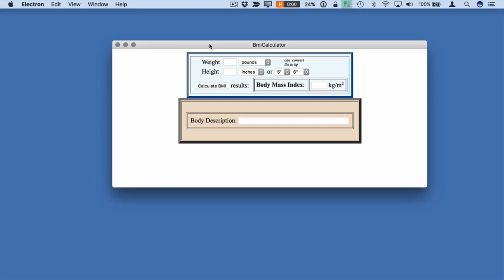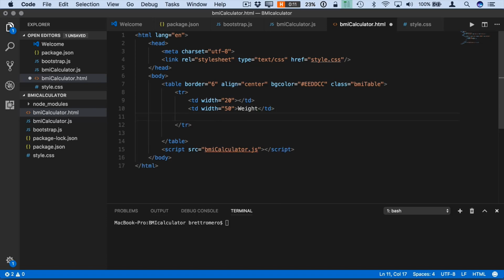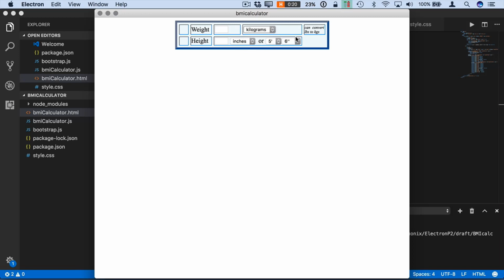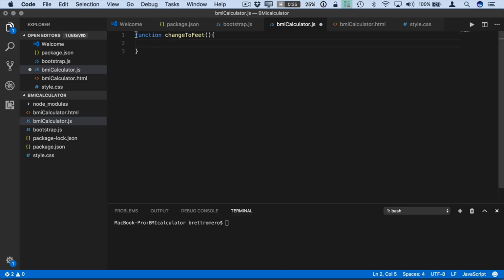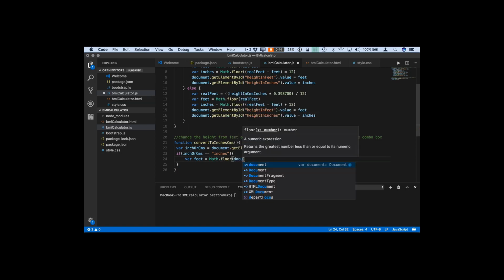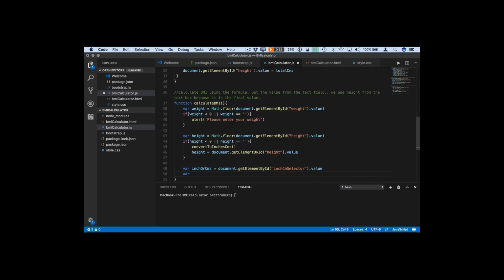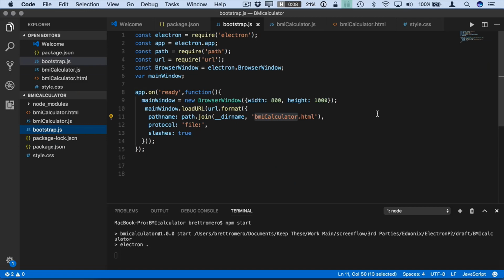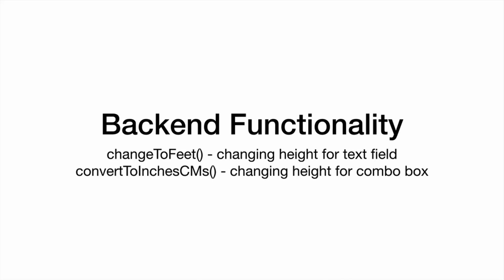Build A BMI Calculator With Electron Framework | Eduonix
Electron is an open-source cross-platform framework which helps in building robust native applications with technologies like Javascript, HTML, and CSS. Today, we will be building a BMI Calculator from scratch with the Electron framework.

This tutorial will be divided into the following parts:

1. Building The View
2. Creating Conversion Functions
3. Finalizing Controller And Running App

Missed our Kickstarter campaign? No worries! You can now Pre-order the Fullstack JavaScript Developer E-Degree Program at our exclusive prices! Get your hands on this exclusive offer and pre-order the course now.